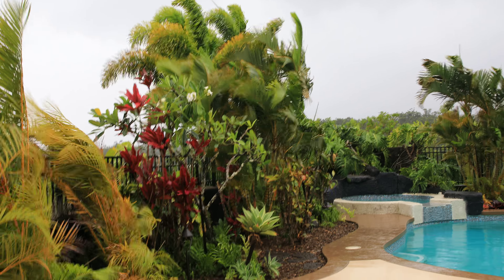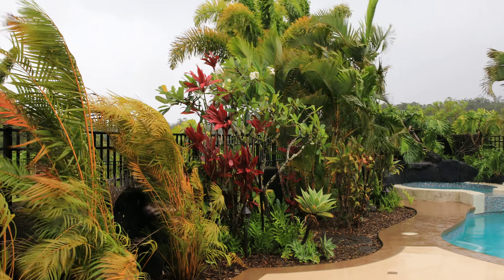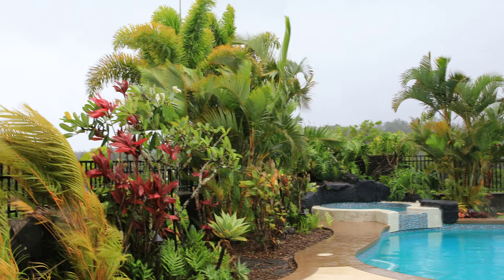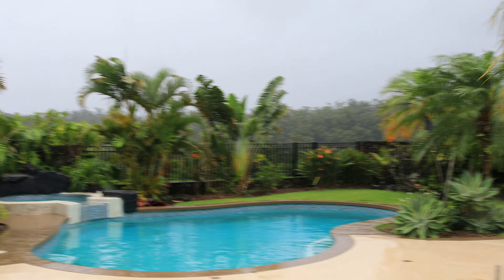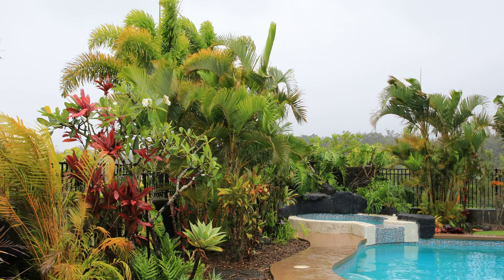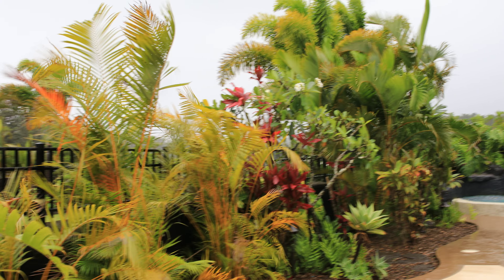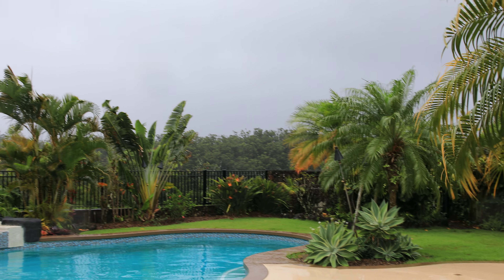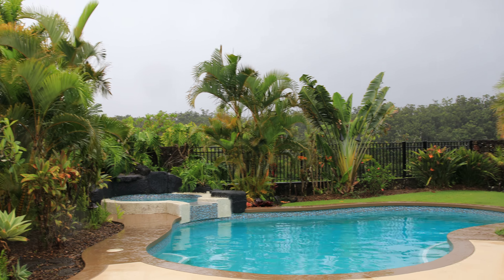TheChanClan: Hurricane Lane, Oahu, HI - Wind Gusts, Light Rain - Friday August 24, 2018 7:30 AM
TheChanClan: Hurricane Lane, Oahu, HI - Wind Gusts, Light Rain -  Friday August 24, 2018 7:30 AM, Hurricane Lane is now Category 2 and still south, it is encountering wind shear and weakening and moving northwards extremely slowly at 5 mph.